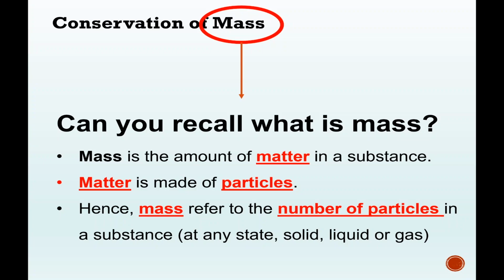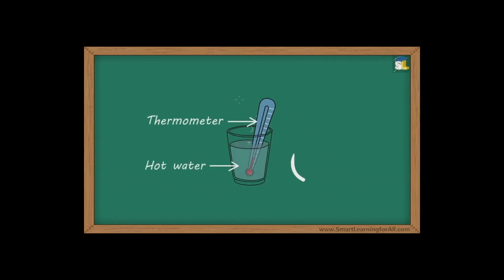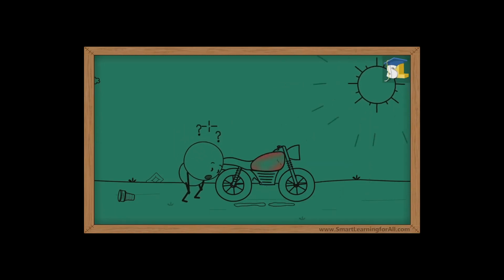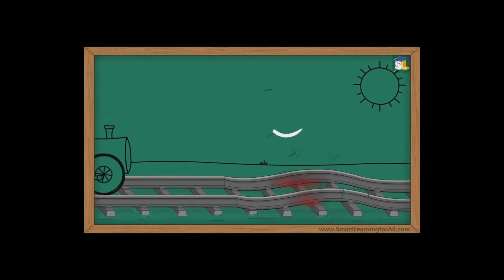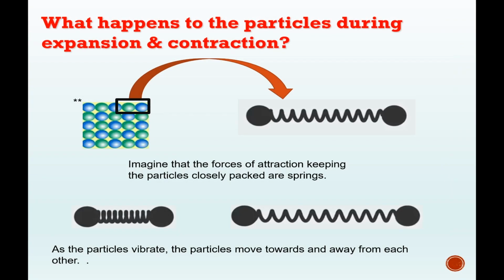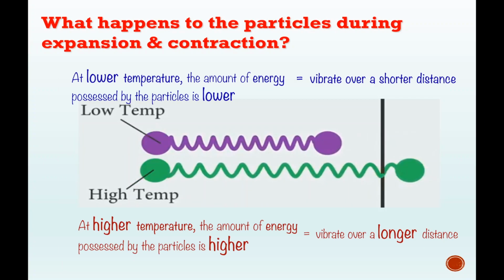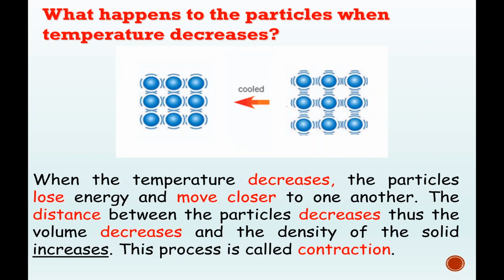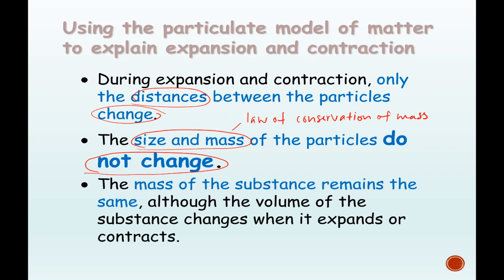Expansion & contraction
Sec 1 Science Chapter 7
The Particulate Nature of Matter
Credits: